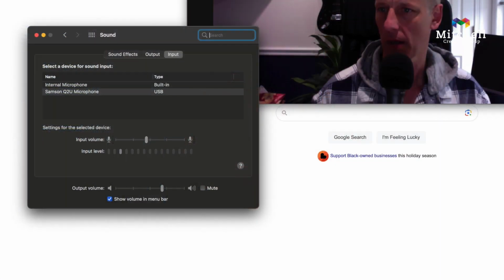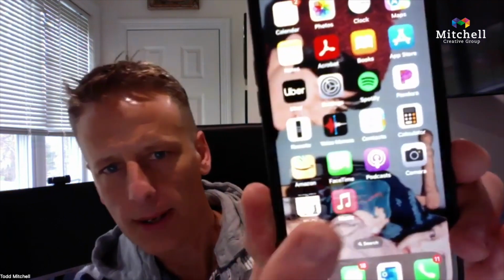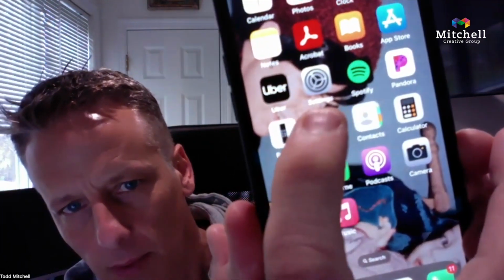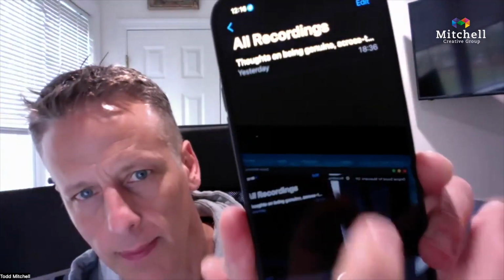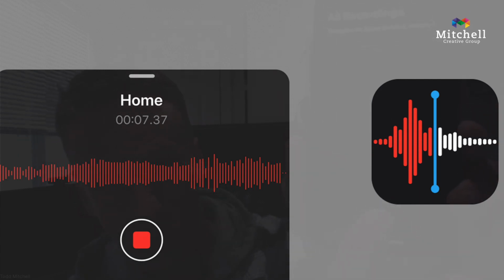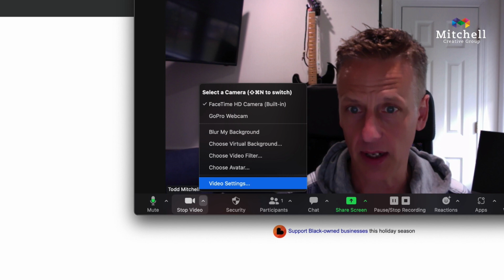Improve yur Zoom meeting quality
How to improve your zoom meeting audio and camera.